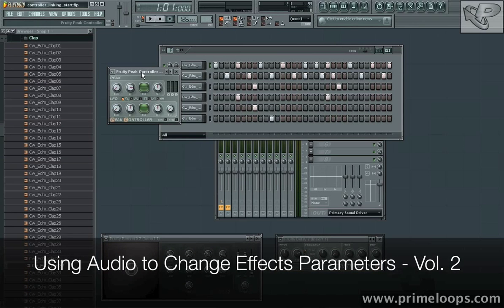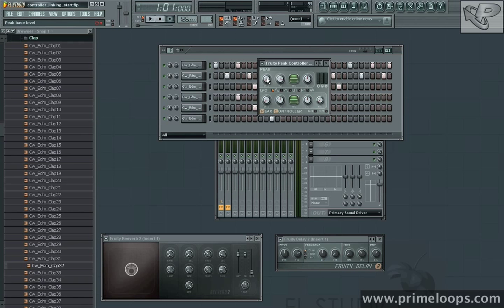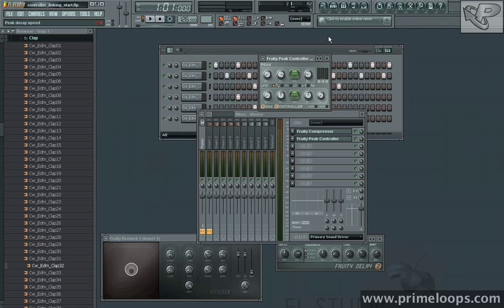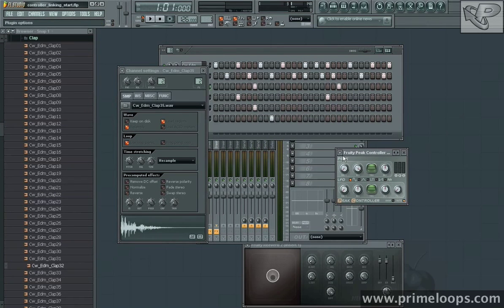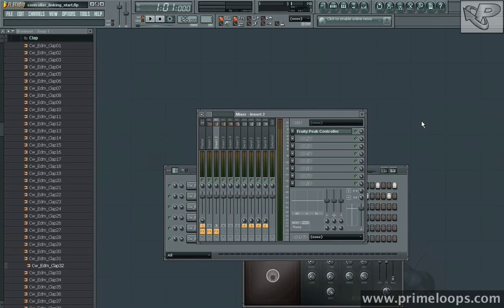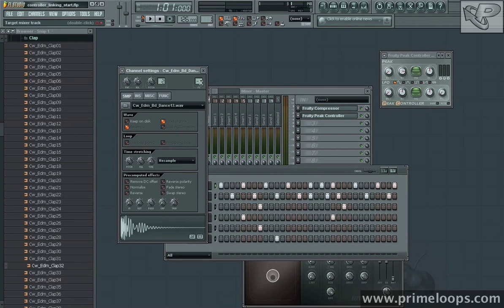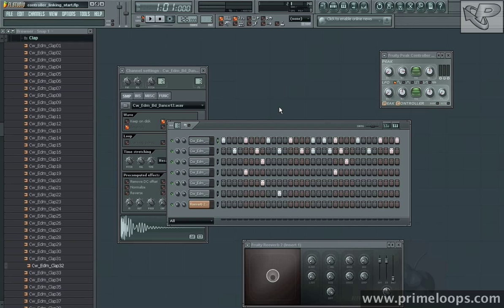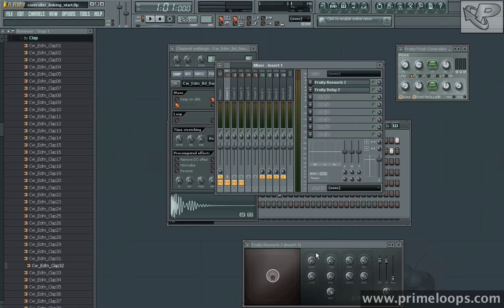FL Studio Tutorial - How To Use Effects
You can download tips and tricks for fl studio for making music. Learn pro music production techniques including compression, Reverb, Drums, EQ, effects and much more!

FL Studio Tutorial - Using Audio to change Effects Parameters [2]

This is the 2nd of our 'Using Audio to change Effects Parameters' FL Studio tutorials, in this one we continue, and add some more advanced tweaks, including reverb level automation and more!